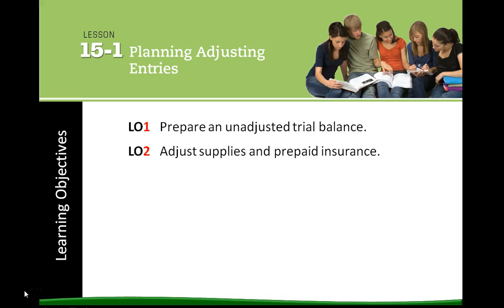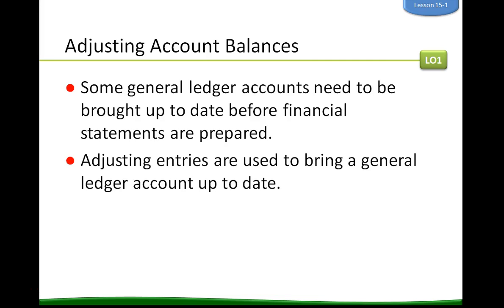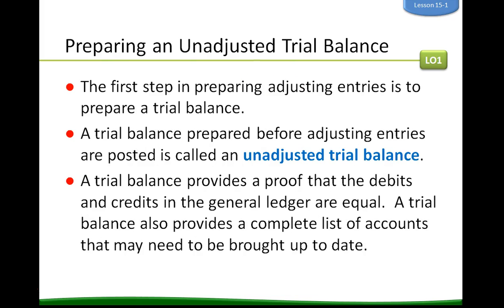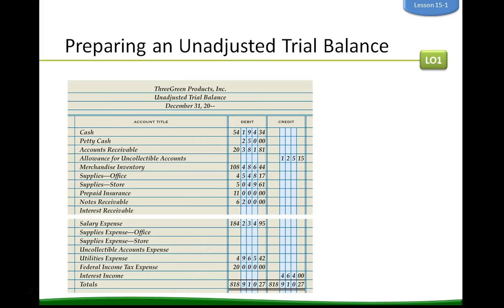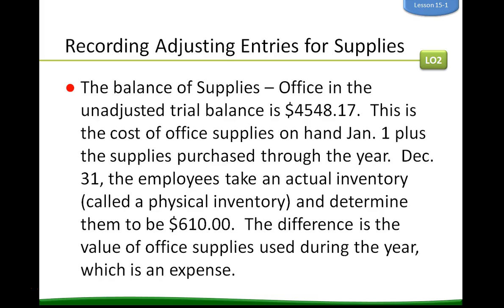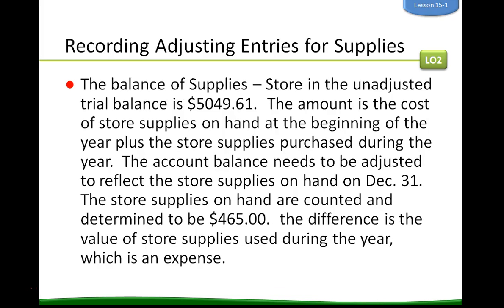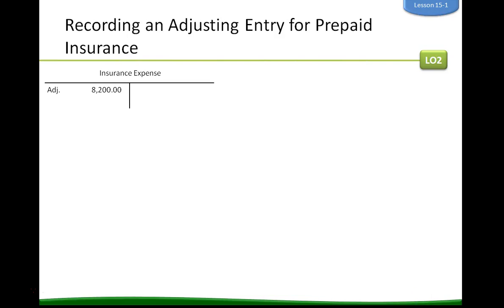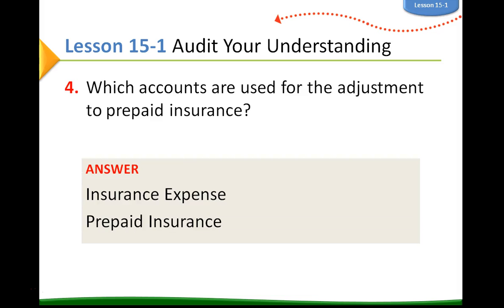15.1 planning adjusting entries